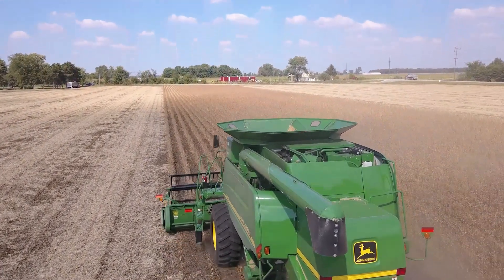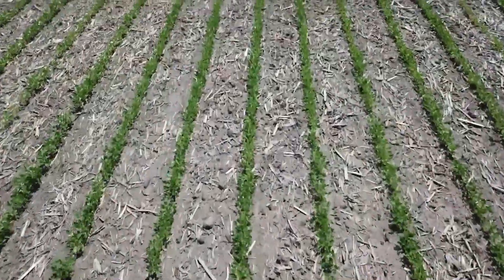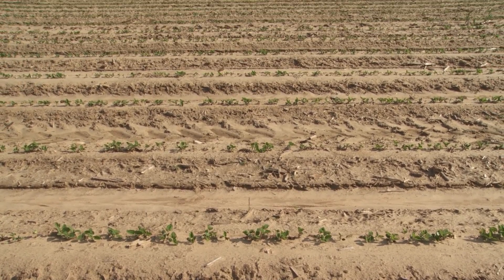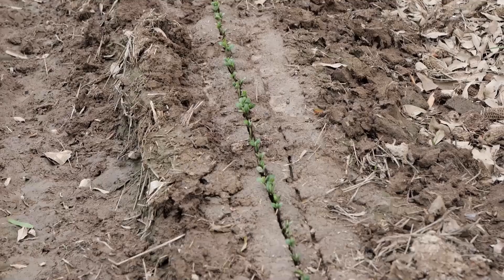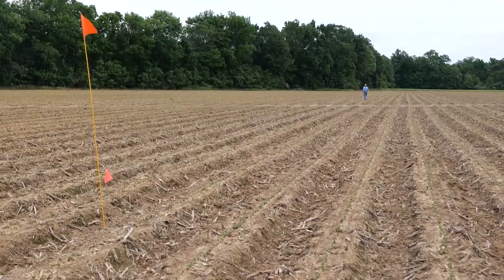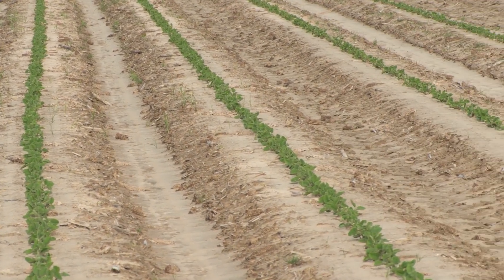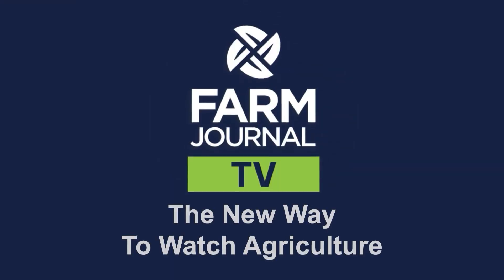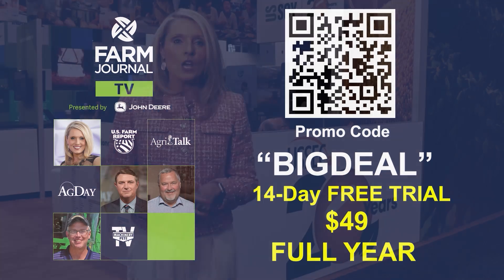Breaking Barriers with R&D: Secrets to Soybean Yields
What is the key to growing 100 bu. per acre soybeans? Randy Dowdy and David Hula, co-founders of Total Acre, share their secrets.